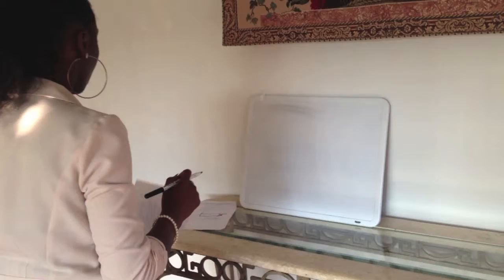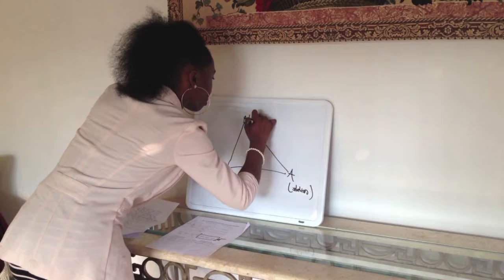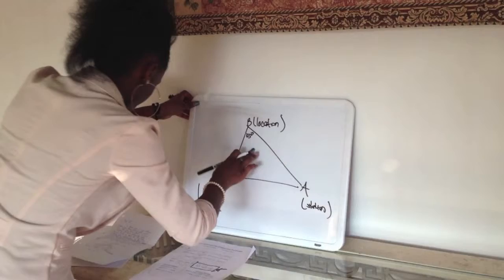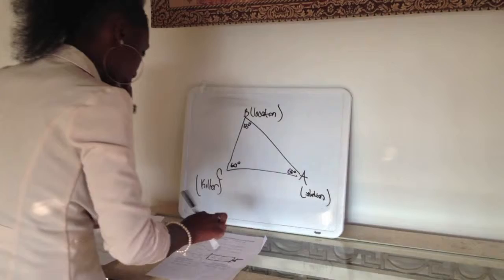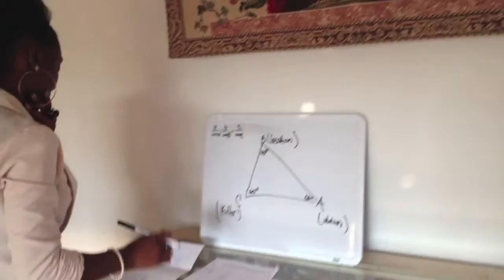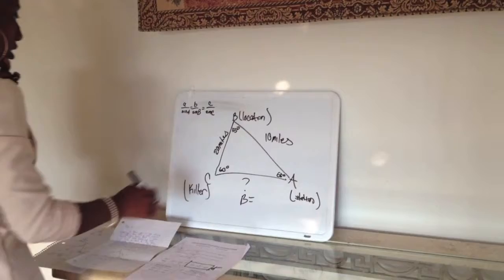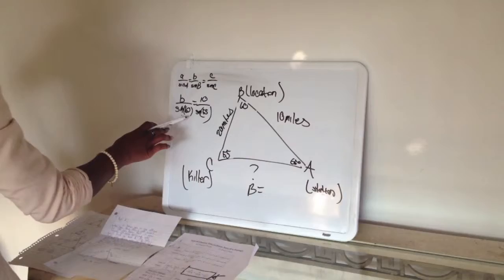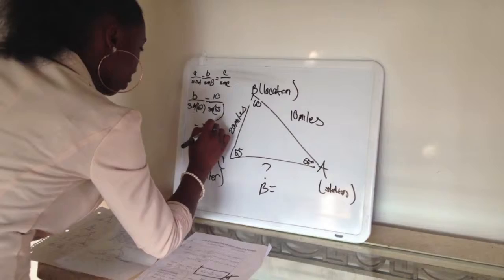Math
Made by Aliyah Coats. Footage edited by Jerome Jenkins